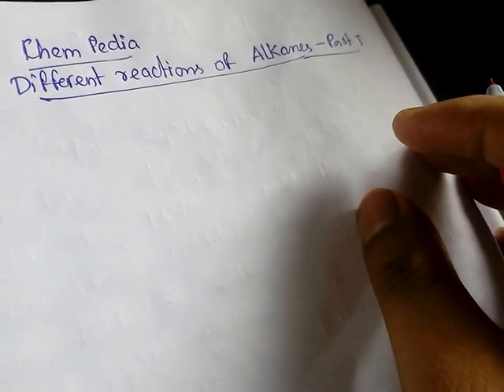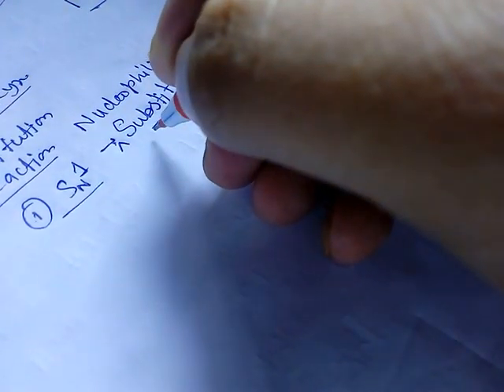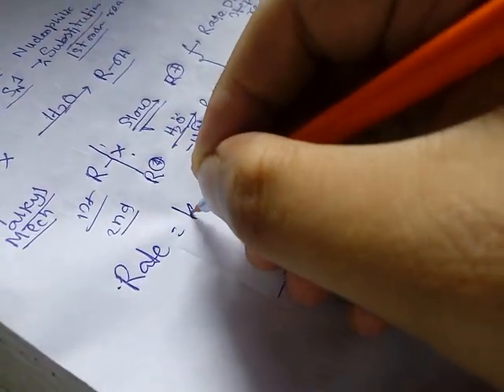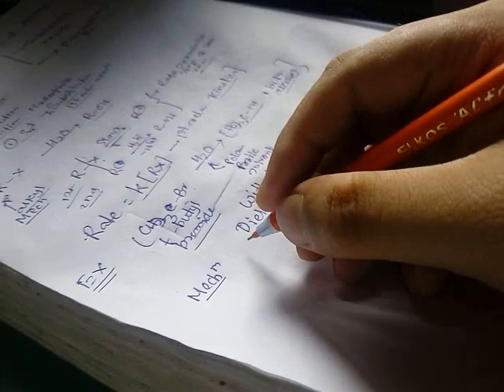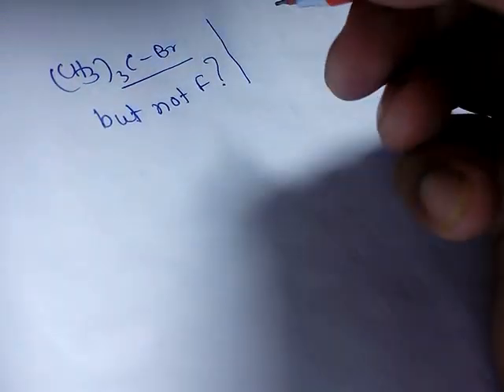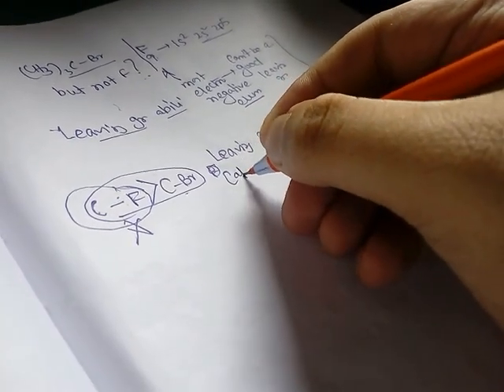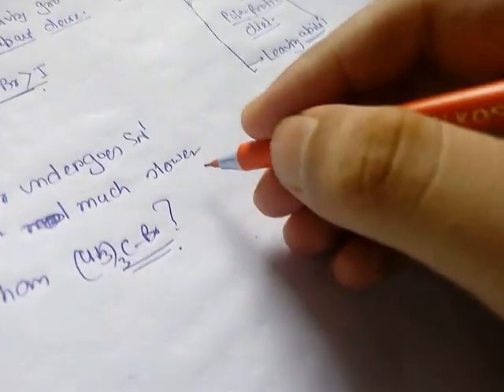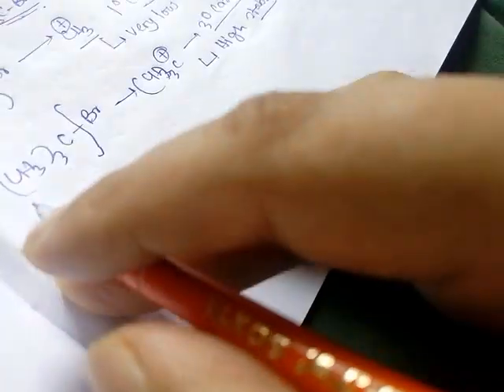Different reactions of alkane part 1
SN1 reaction part 1